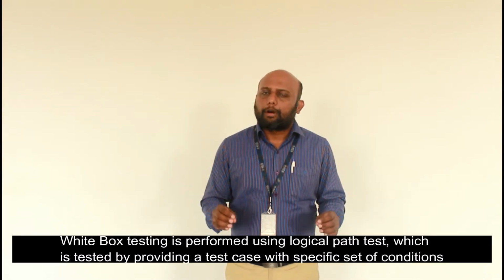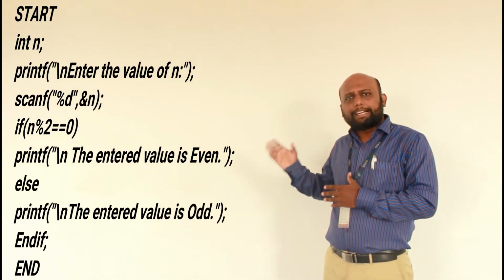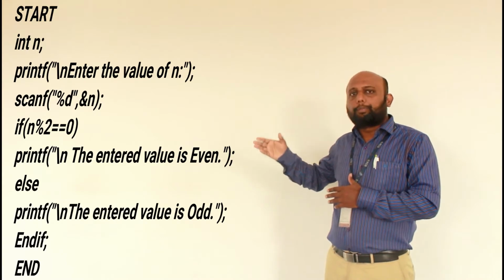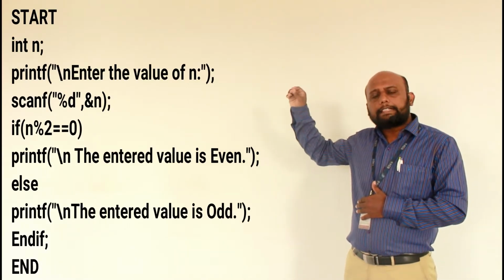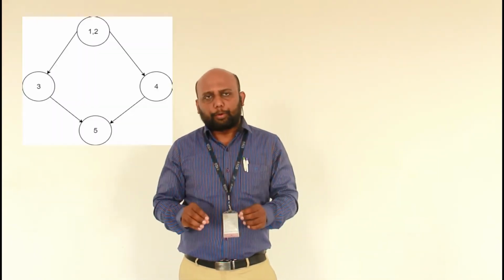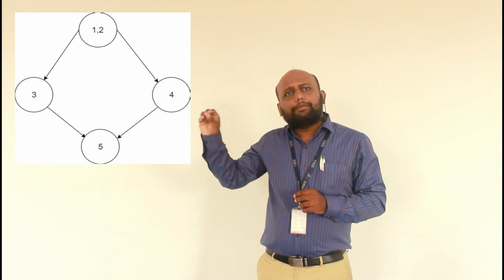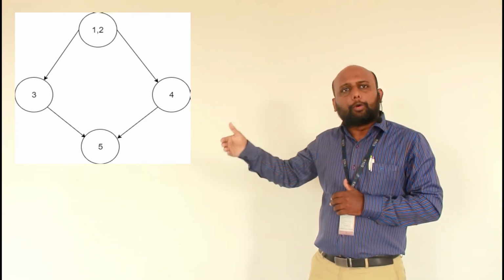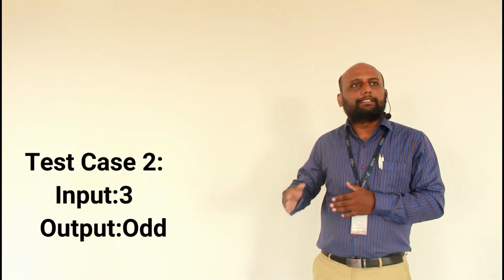Software Testing-White Box Testing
Generally white box testing is the internal testing. It test the structure, loop, condition and mainly logic of the program. For this need to generate the test case for testing the program(source Code). The test Case is generate through flow graph.